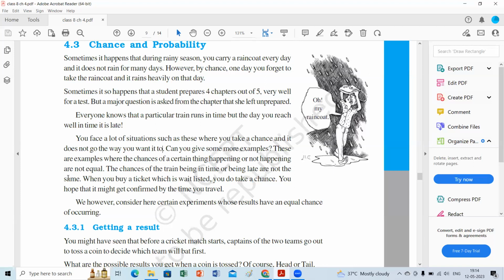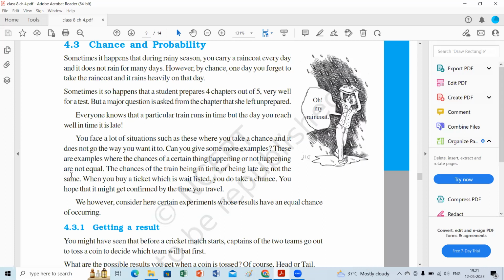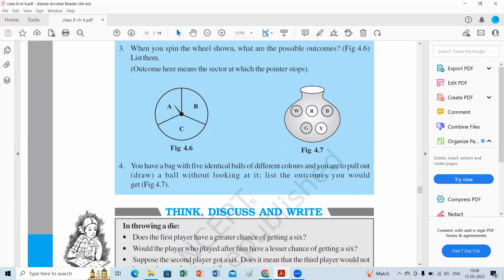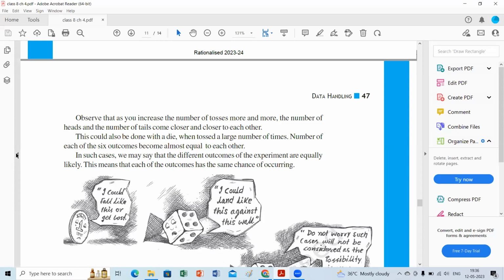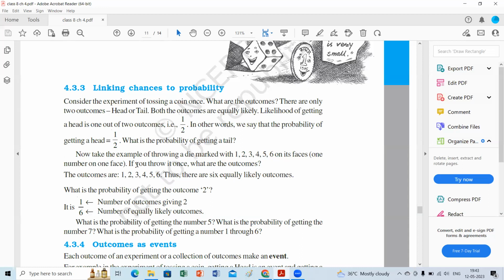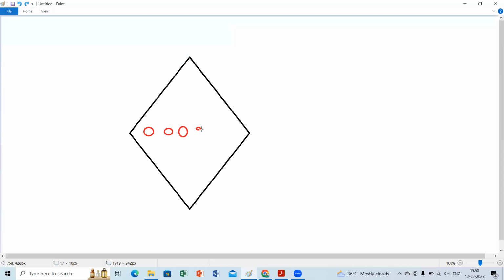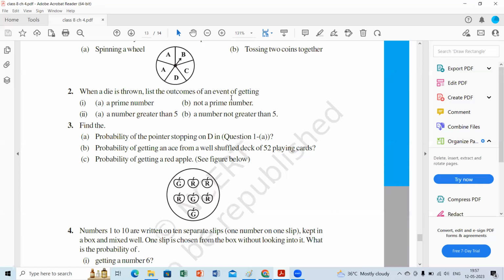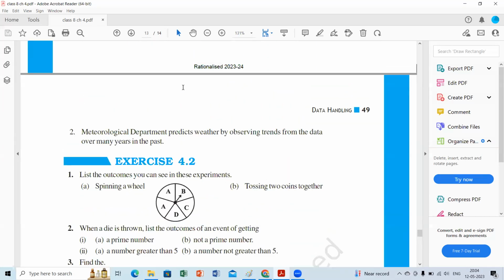class8th Maths11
Achievements
1) All India first rank in math test conducted by WeXL
2) All India 4th rank in Steam Odyssey competition conducted by Times group
3) Chanakya Tutorial has been ranked number 1 IIT-JEE coaching by WAC
4) Highest percentile increase in JEE mains all over India.
5) mentor of AIR 107 JEE advanced.